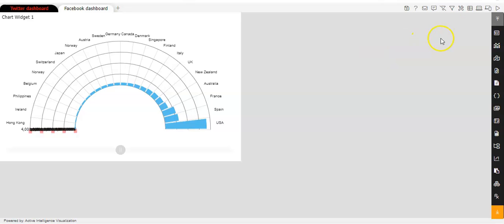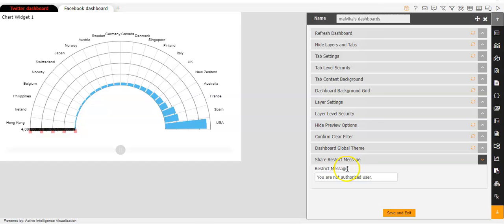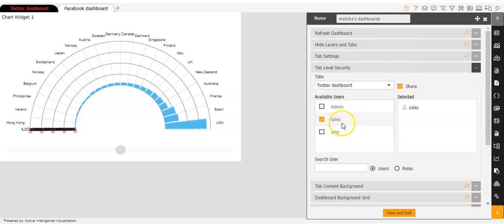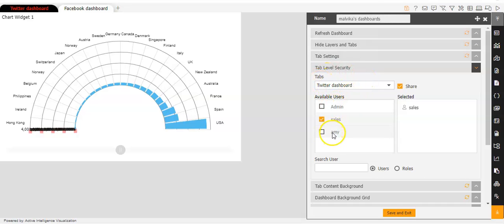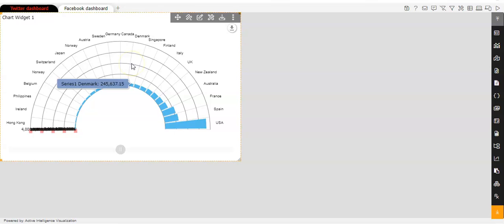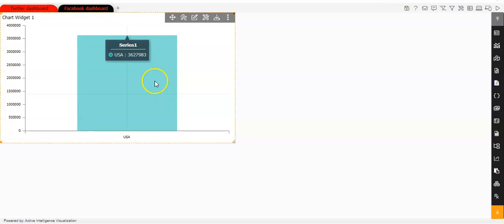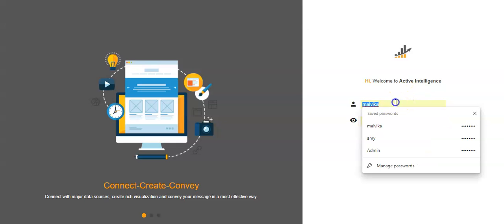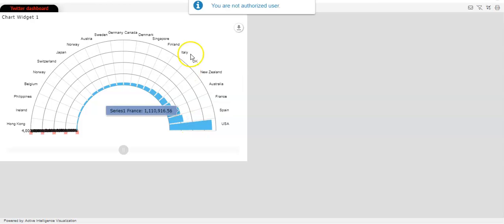How to use share restrict message feature in the dashboard in AIV.